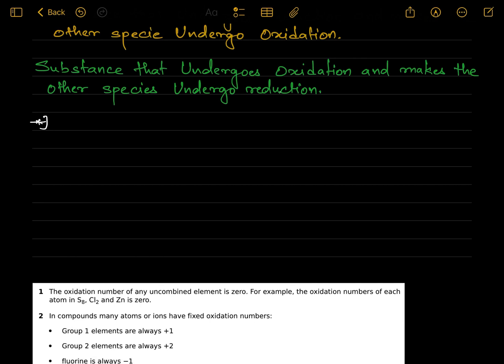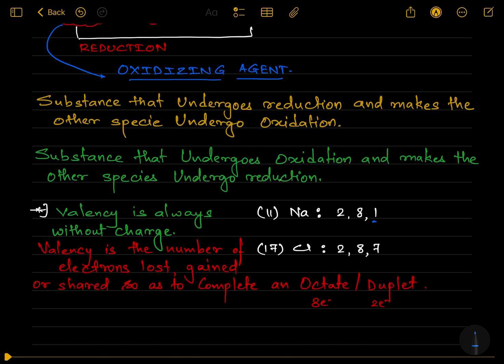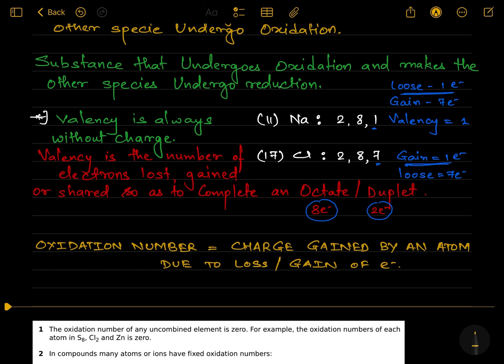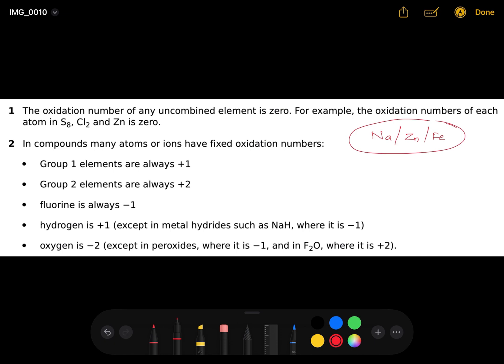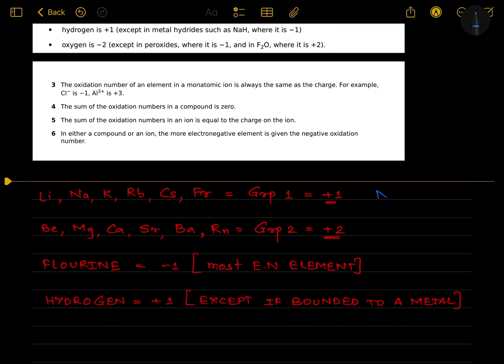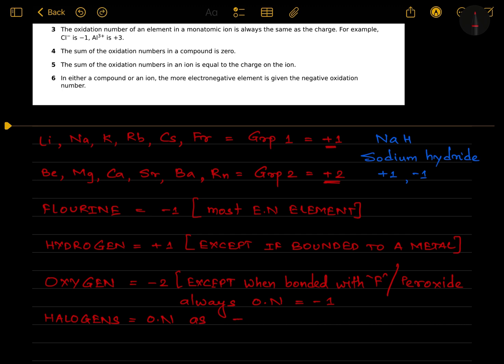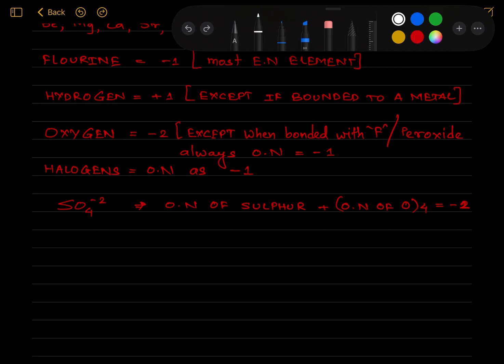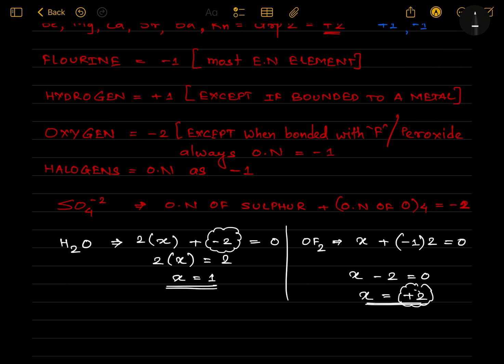2. Redox reactions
🎥 Title: Redox Reactions Part 2: Rules of Oxidation Numbers | IGCSE & AS Level Chemistry

📚 Course Level:

Cambridge AS Level Chemistry (9701)
🔢 Chapter: Redox Reactions – Part 2
📌 Topic: Rules of Oxidation Numbers (Oxidation States)

🧪 Description:
Welcome to the second video in our Redox Reactions series, designed specifically for students preparing for Cambridge IGCSE (0620) and AS Level (9701) Chemistry. In this part, we dive deep into the Rules of Oxidation Numbers, a crucial concept for understanding how redox reactions work.

Understanding oxidation states is essential not only for identifying oxidation and reduction processes but also for writing ionic equations, balancing redox reactions, and predicting chemical changes in both inorganic and electrochemical systems.

📖 In This Video, You Will Learn:
✔ What oxidation numbers (oxidation states) are
✔ The key rules to assign oxidation numbers in elements, compounds, and ions
✔ How to apply these rules to determine oxidation states in complex ions and polyatomic compounds
✔ Worked examples of oxidation number assignments
✔ Common exam-style questions and tips to avoid typical mistakes

🧠 Rules Covered Include:

Oxidation number of a free element is 0
Oxidation number of monoatomic ions equals the charge
Hydrogen is usually +1 (except in metal hydrides)
Oxygen is usually -2 (except in peroxides and OF₂)
Fluorine is always -1 in compounds
The sum of oxidation numbers in a neutral compound is 0
The sum in a polyatomic ion equals the ion’s charge
📓 Perfect For:

IGCSE Chemistry students preparing for Paper 2, 4, or 6
AS Level students studying redox reactions and electrochemistry
Anyone needing to master oxidation numbers for higher-level chemistry
🧩 Next Video (Part 3): Balancing Redox Equations Using Oxidation Numbers

🔗 Don’t Forget To:
📥 Download accompanying worksheets and practice questions from the video description below!

👨‍🏫 Instructor: [into the elements]